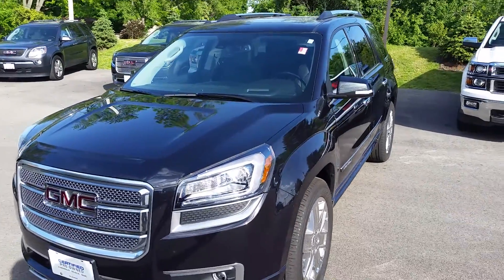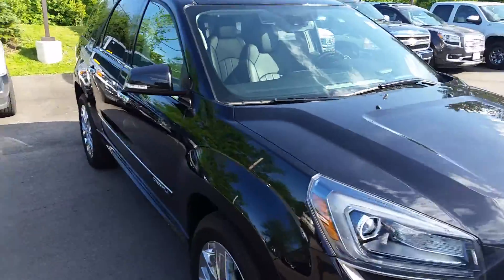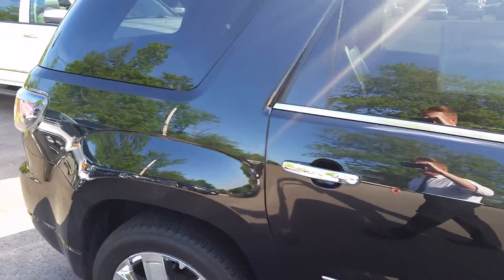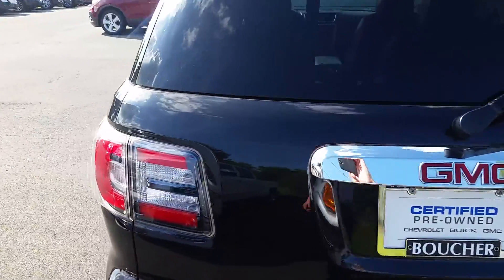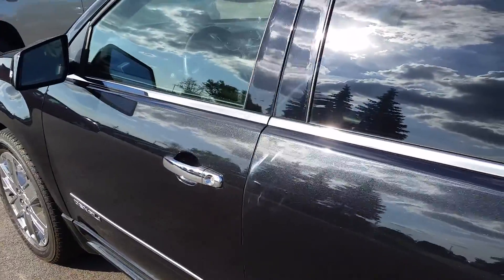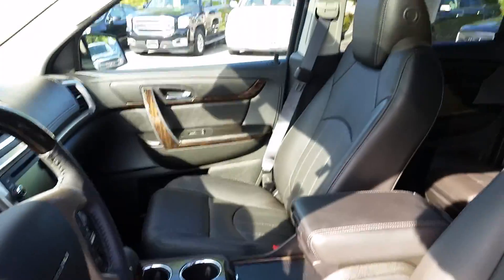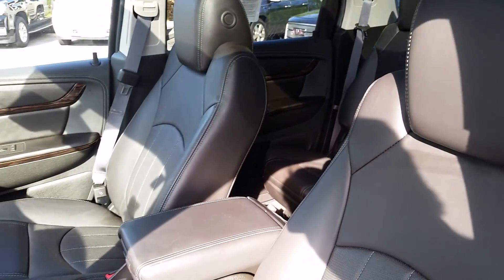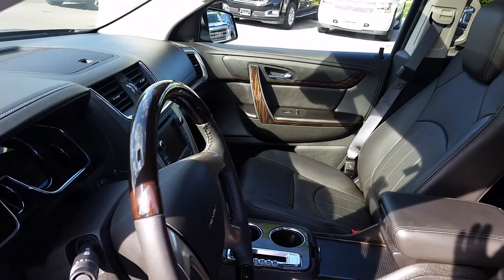2015 Acadia Denali